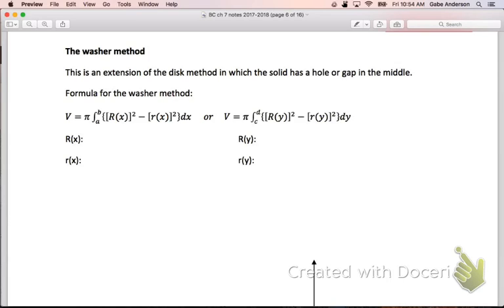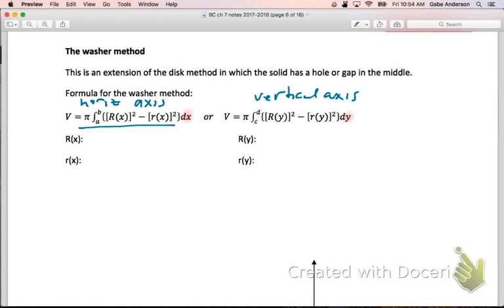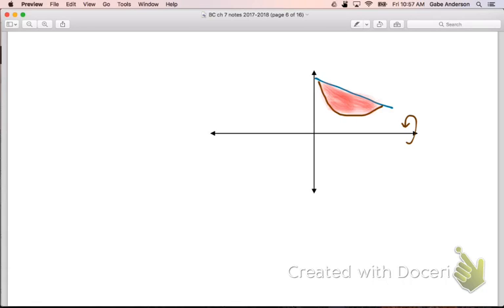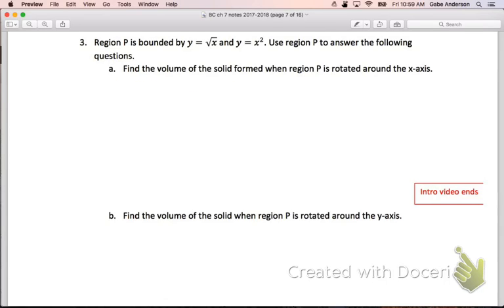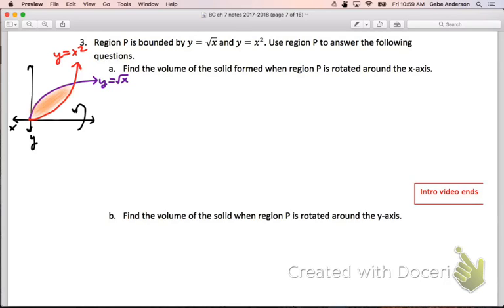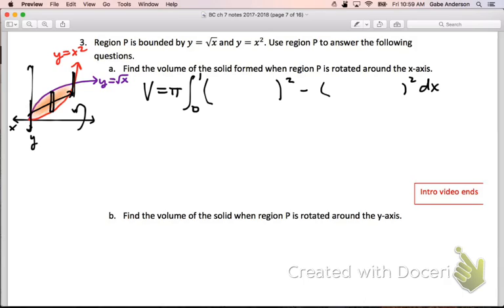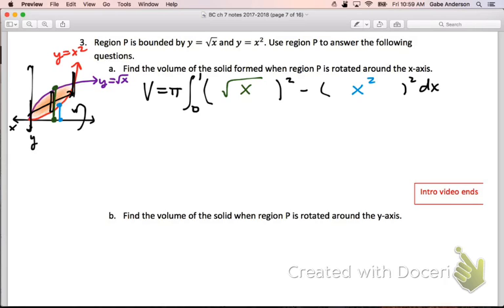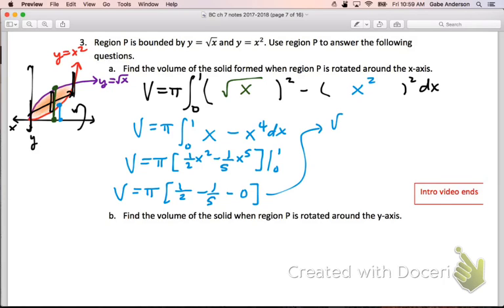bc 7.2 intro (washers)